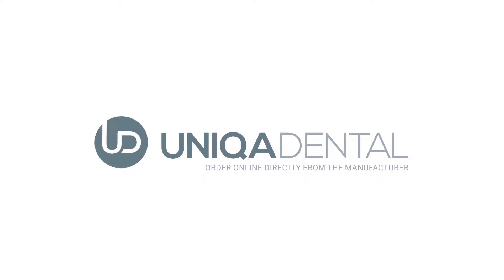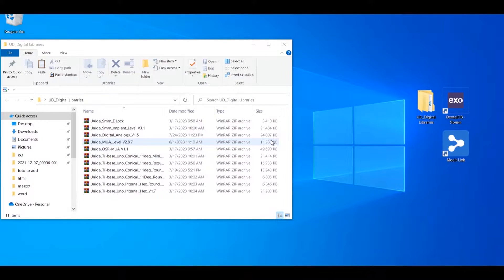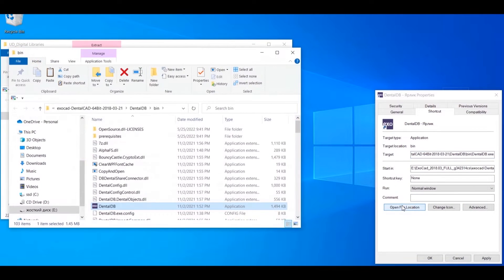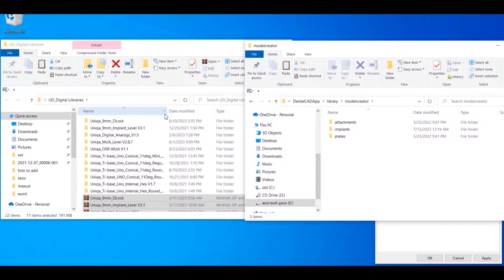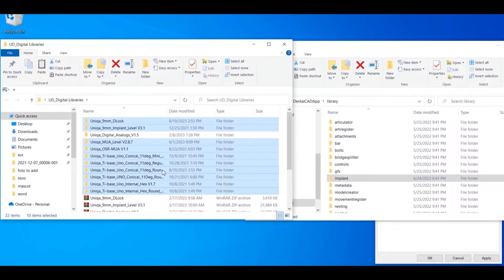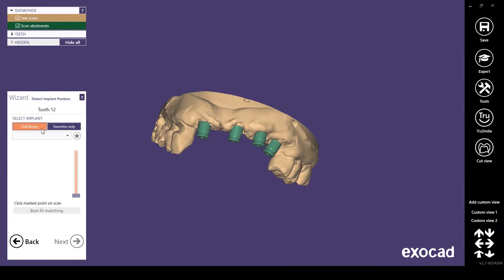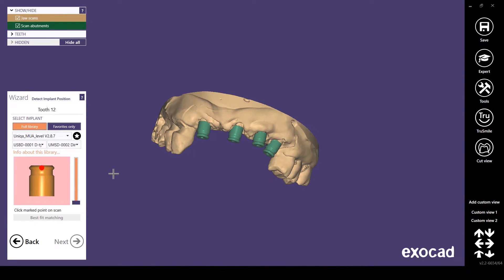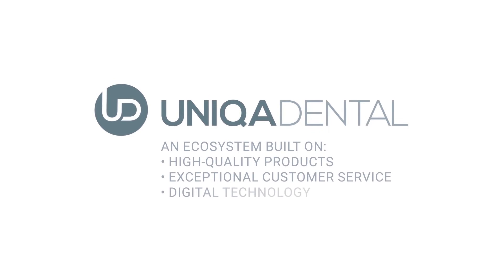How to install the libraries into Exocad? | exocad multi unit library | exocad implant library